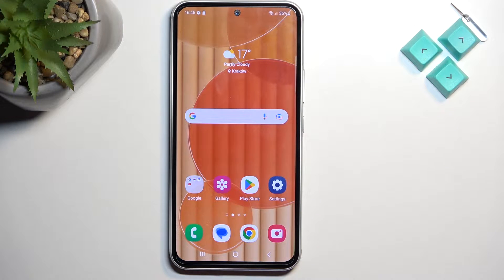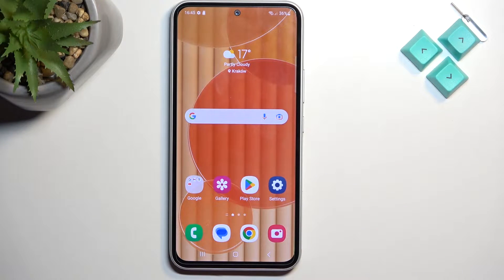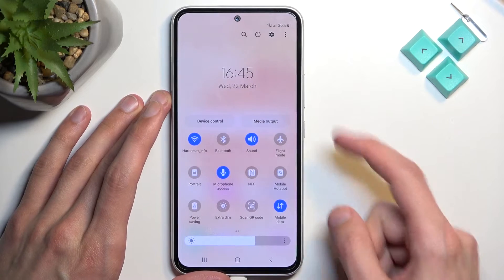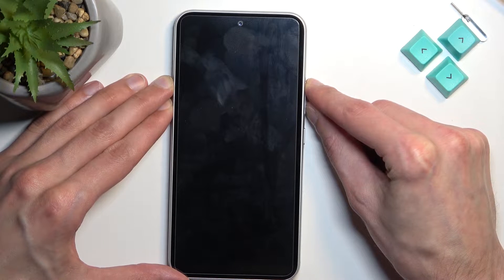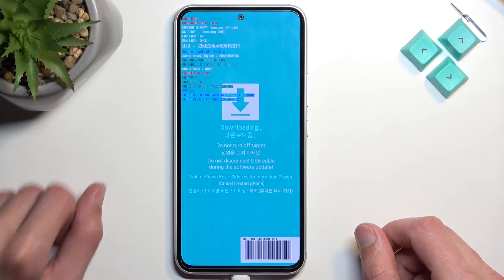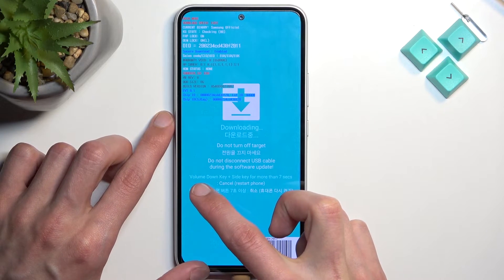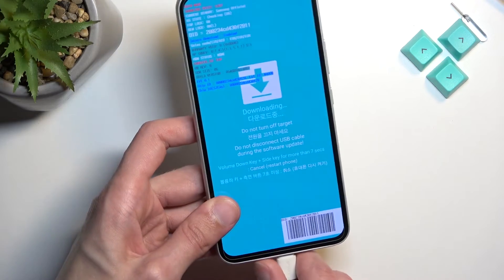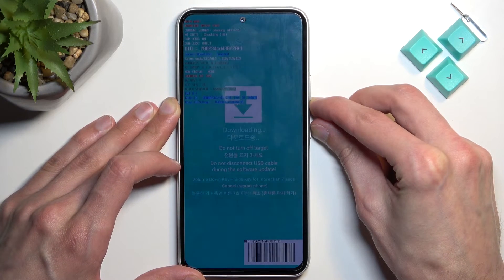How to Enter Download Mode on Samsung Galaxy A54?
This video tutorial will show you how to enter Download Mode on your Samsung Galaxy A54. Download Mode is a special mode that allows you to connect your phone to a computer and update or flash your device's firmware.

How to Boot Download Mode on Samsung Galaxy A54?
How to Activate Download Mode on Samsung Galaxy A54?